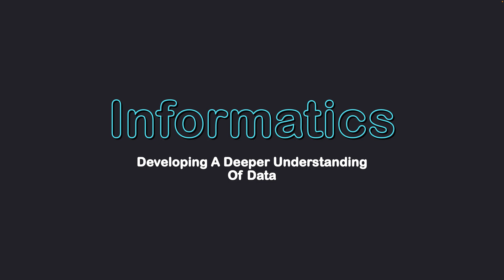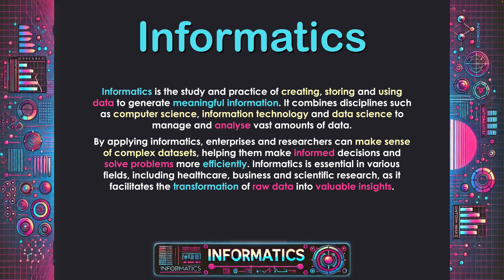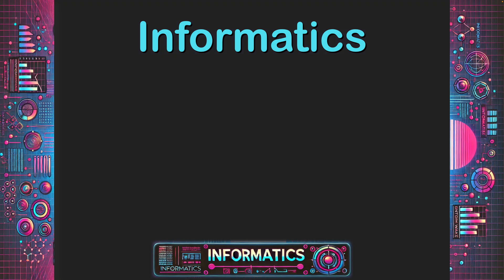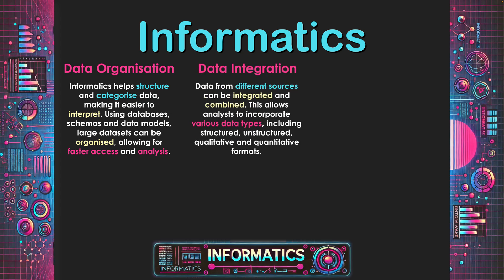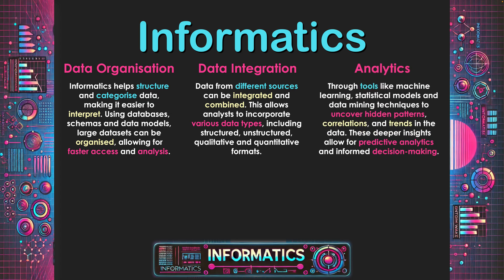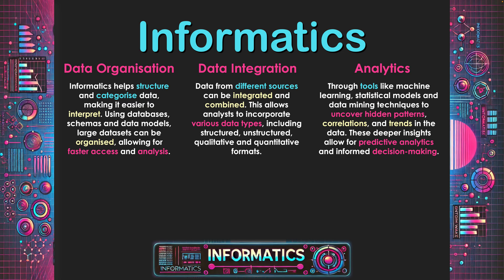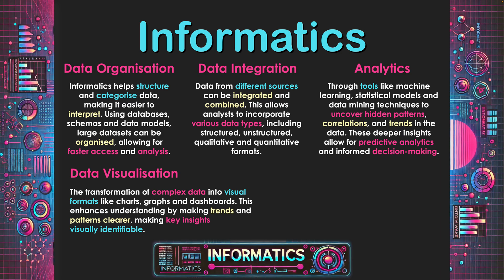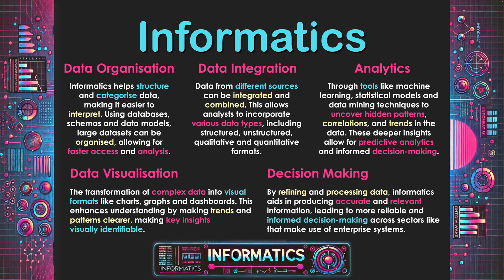Informatics Explained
Informatics is the study and practice of creating, storing and using data to generate meaningful information. It combines disciplines such as computer science, information technology and data science to manage and analyse vast amounts of data.

By applying informatics, enterprises and researchers can make sense of complex datasets, helping them make informed decisions and solve problems more efficiently. Informatics is essential in various fields, including healthcare, business and scientific research, as it facilitates the transformation of raw data into valuable insights.